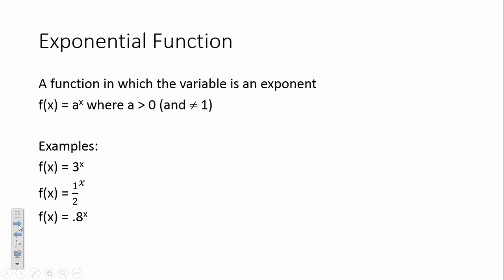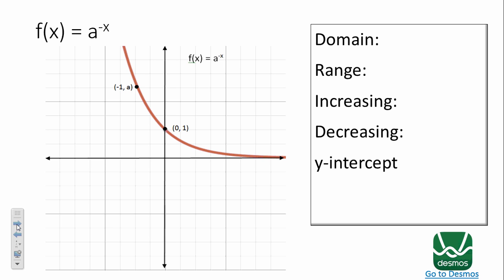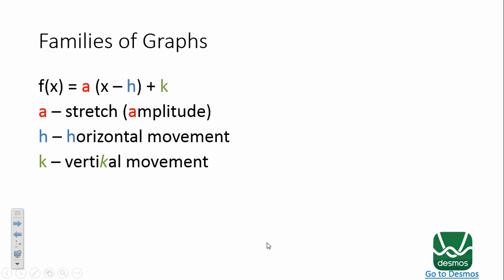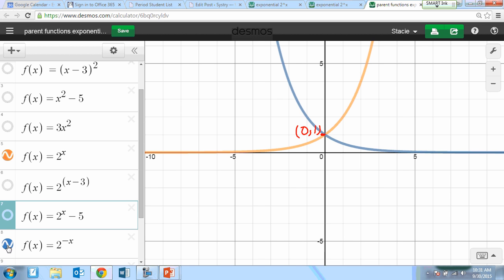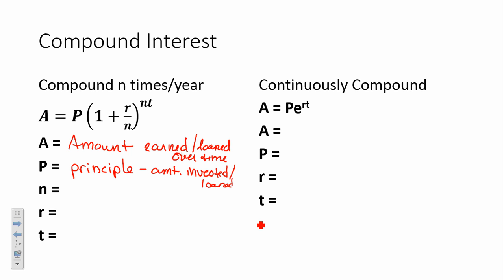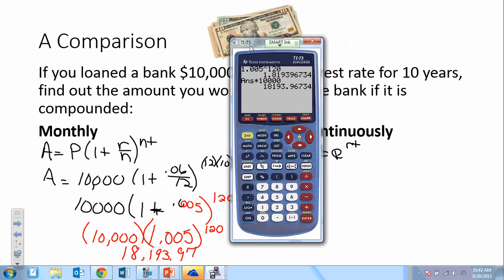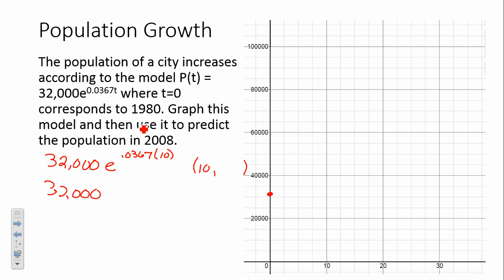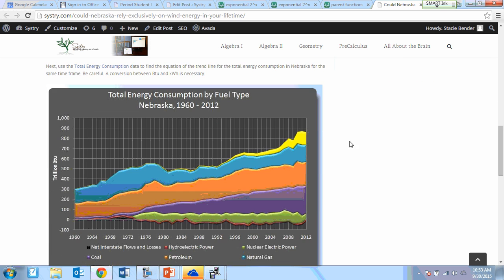Exponential Functions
definition of an exponential function, shifts and reflection of the parent, compound interest and continuously  compounded interest formula in addition to the introduction of the number 3